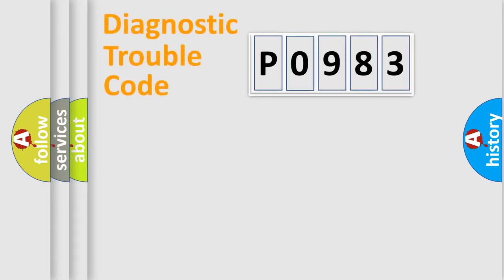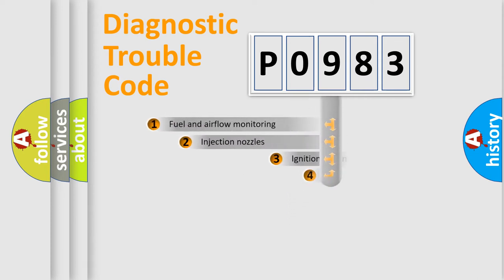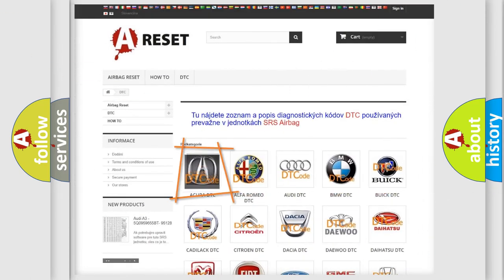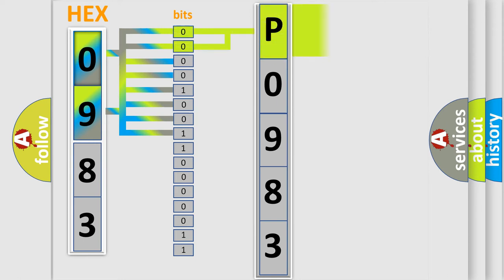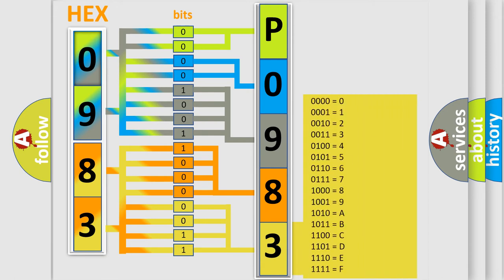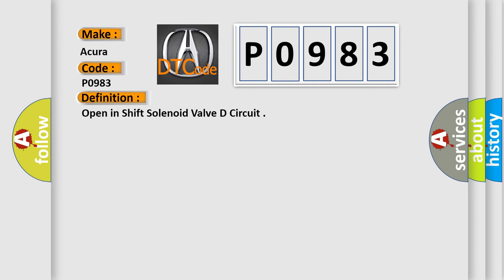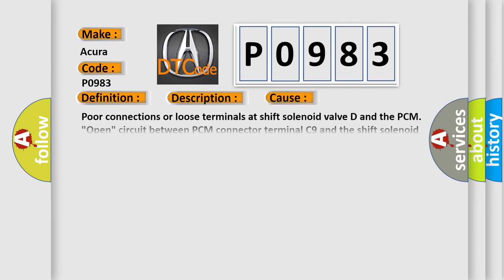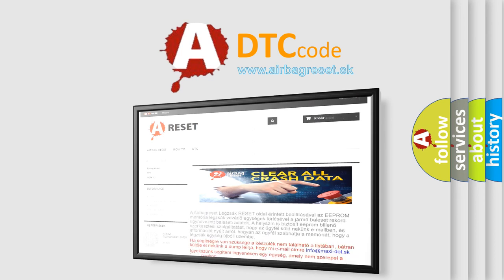DTC Acura P0983 Short Explanation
Make:
Acura
Code:
P0983
Definition:
Open in Shift Solenoid Valve D Circuit
Description:
The return signal does not match the command to turn OFF shift solenoid valve D for at least 1 second. The execution time is continuous and the duration time is seconds or more. Battery voltage is 11v and DTCs P0973, P0974, P0982 are not active. NOTE: This code is caused by an electrical circuit problem and cannot be caused by a mechanical problem in the transmission.
Cause:
Poor connections or loose terminals at shift solenoid valve D and the PCM
"Open" circuit between PCM connector terminal C9 and the shift solenoid harness connector
Faulty shift solenoid valve D or shift solenoid harness
Faulty PCM